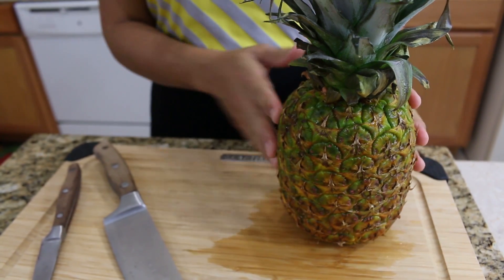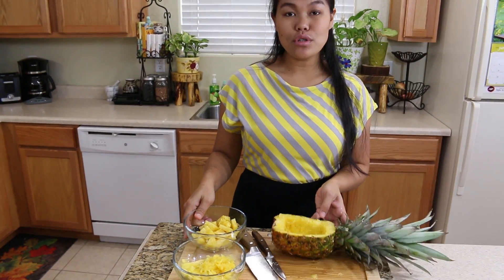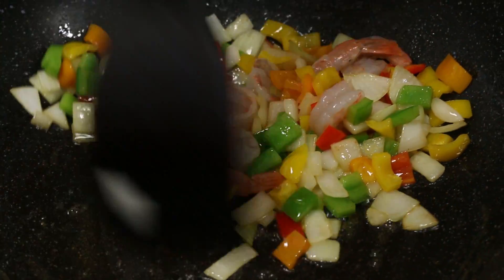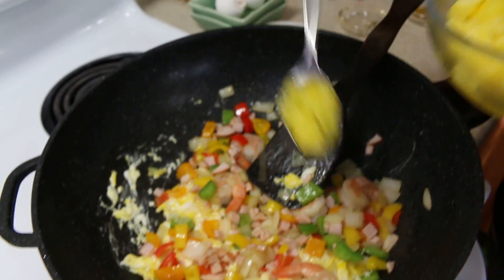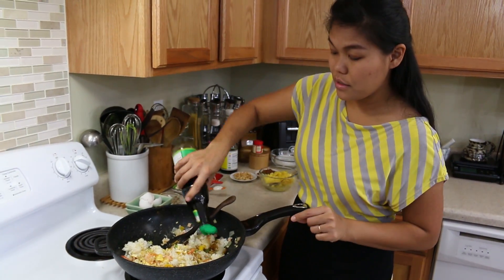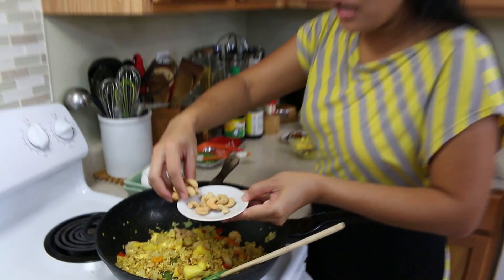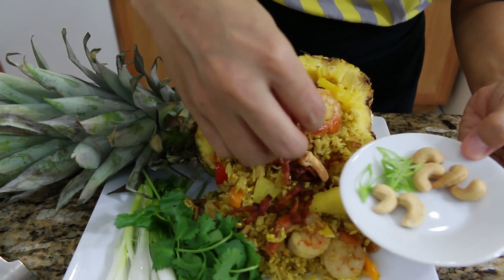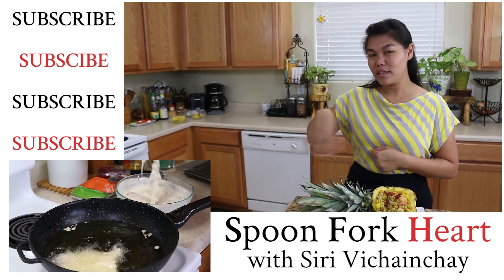Pineapple Fried Rice ข้าวผัดสับปะรด - Episode 102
1 pineapple
2 cups cooked rice (leftover rice is best)
2 eggs
4 slices Canadian bacon
4 slices American bacon
1/4 cups onion
1/3 mixed sweet peppers & bell peppers
3 tablespoons cashew nuts
7 shrimps
1/2 pineapple meat
1 and 1/2 teaspoons curry powder
1 tablespoon cooking oil
1 tablespoon butter
2 tablespoons seasoning sauce
2 tablespoons soy sauce